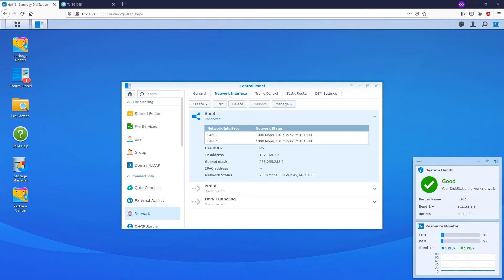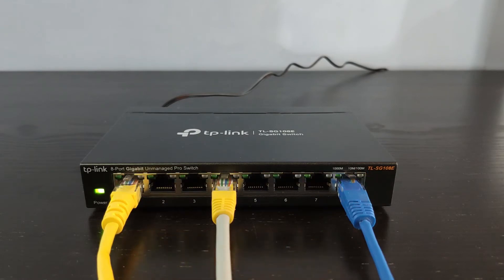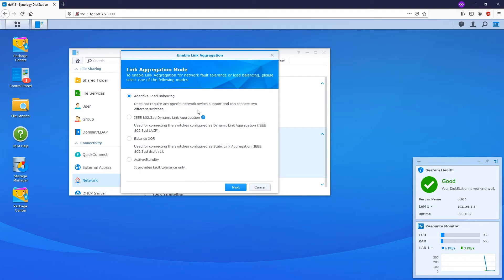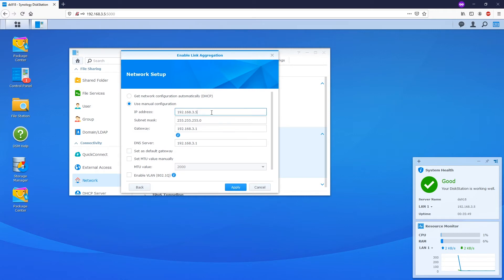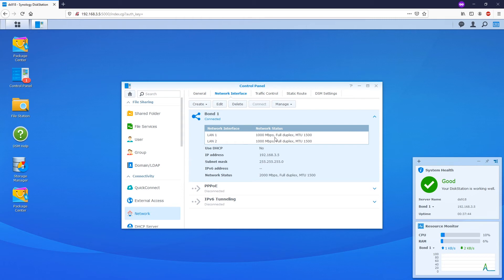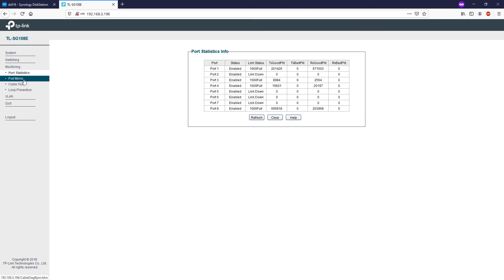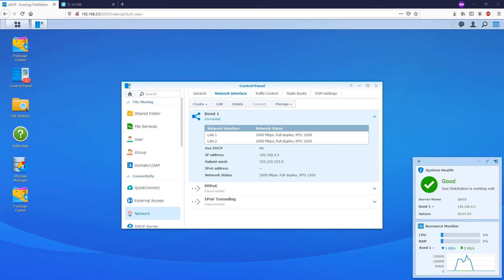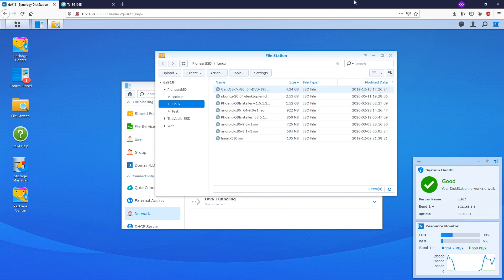Synology LACP Setup - Link Aggregation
In this video, we are going to setup Link Aggregation (LACP) with in Synology  DSM. Our test device will be DS918+ configured as Balance XOR (Static Link Aggregation) connected to a TP Link TL-SG108E Easy Smart Switch.

Video time frame:
0:00 - Introduction about Synology Link Aggregation
1:10 - Setup Link Aggregation on DS918+
2:10 - Synology supported Link Aggregation modes
4:48 - Setup Link Aggregation Group (LAG) on the TP Link TL-SG108E switch
5:46 - Download Test

If you have any comments or question, please leave it in the comment section.